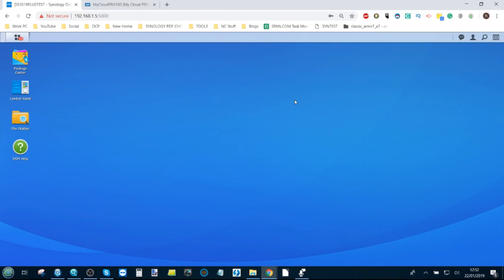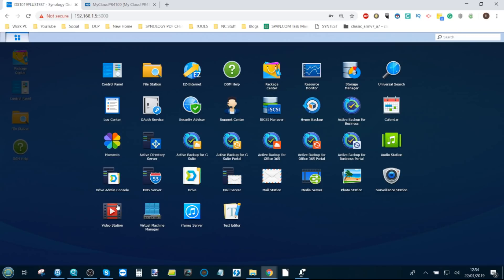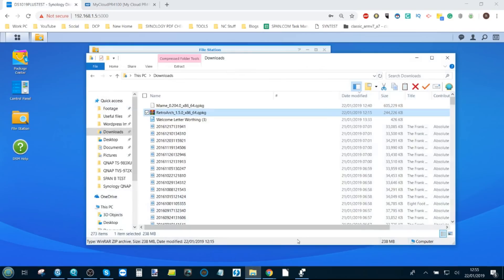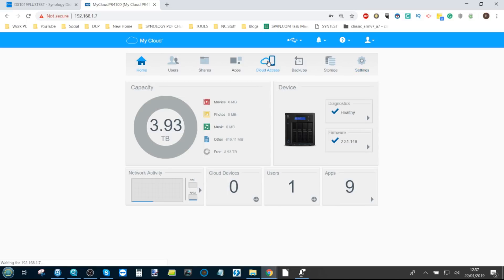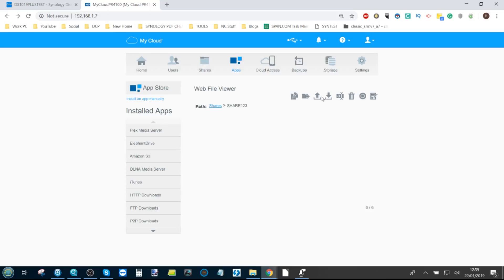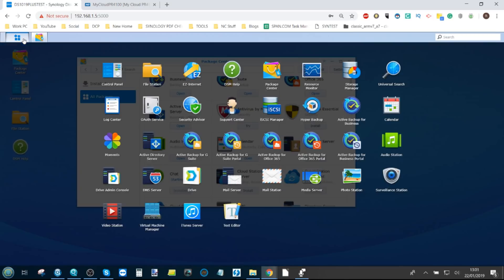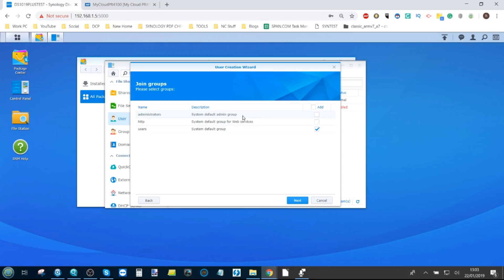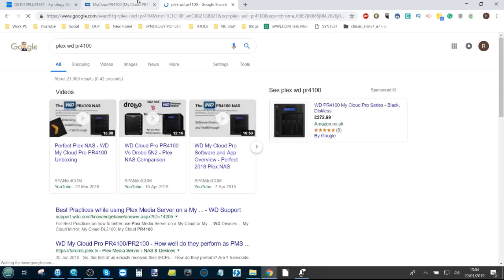Synology Vs WD NAS in 2019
This description contains links to Amazon. These links will take you to some of the products mentioned in today's video. NAS Brands in 2021 – Which One Should You Choose?

Are you interested in all things data storage? Perhaps you are a Mac user and want to know if this NAS, DAS, Cable or Drive will work for you? That is where SPAN and Robbie can help. For over 20 years SPAN has been helping companies and individuals worldwide with their digital archive and storage needs. Alongside that Robbie (Robert Andrews if you want to be delightfully formal) has been spending the last few years keeping you up to date on all things data and won't shut up about it!